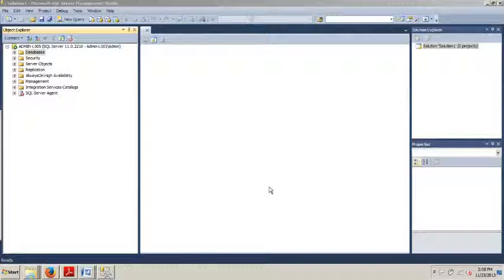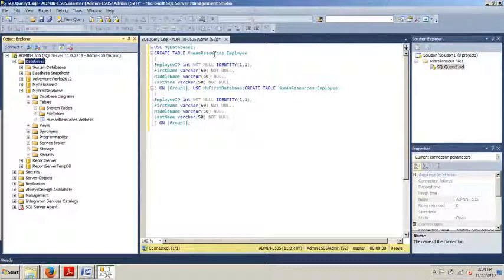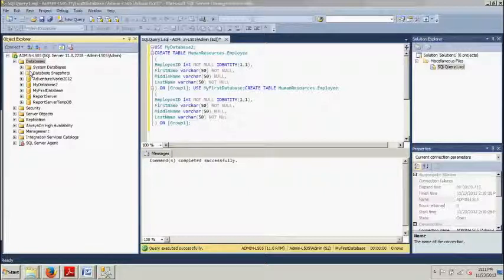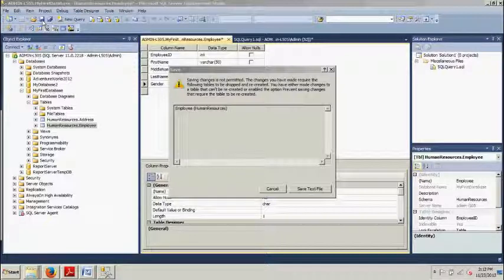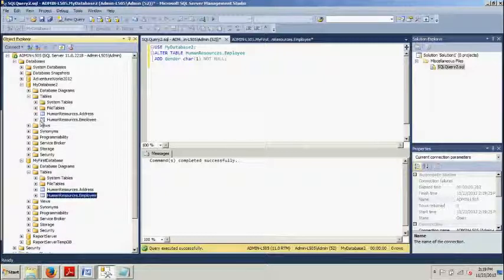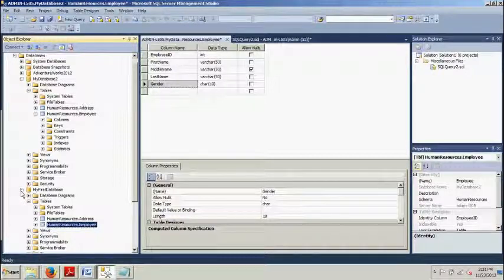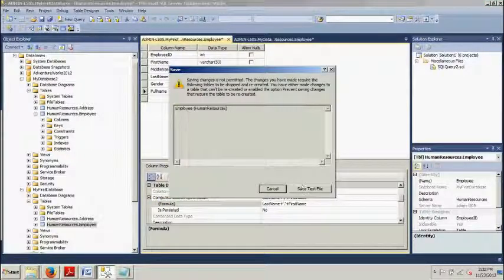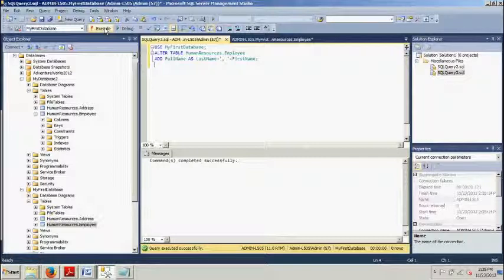SQL Server Tutorial 10: Altering Tables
How to add a column to an existing table using SQL Server Management Studio or using T-SQL.For more info, or a copy of any of the scripts used in any of my tutorials, please email me at